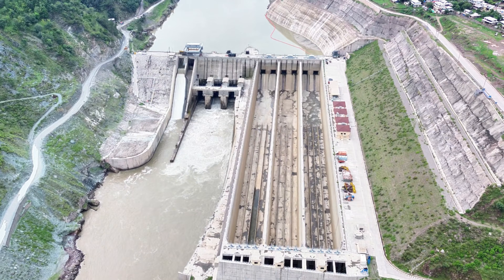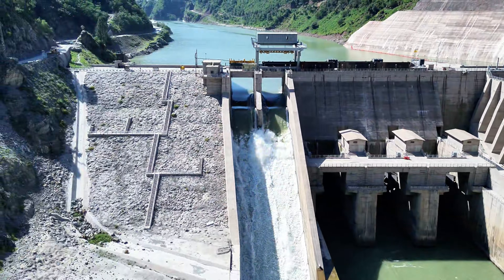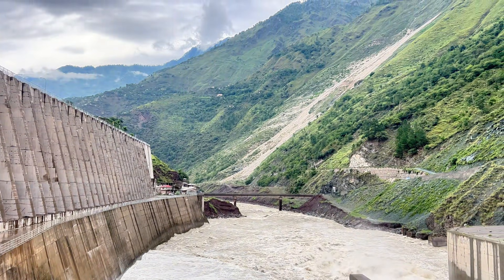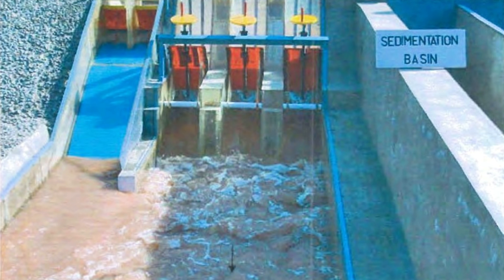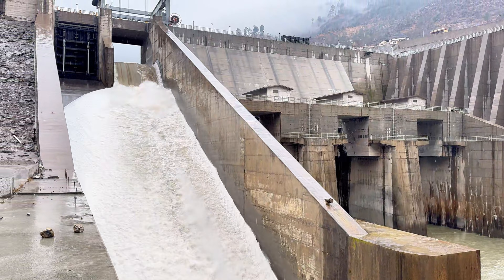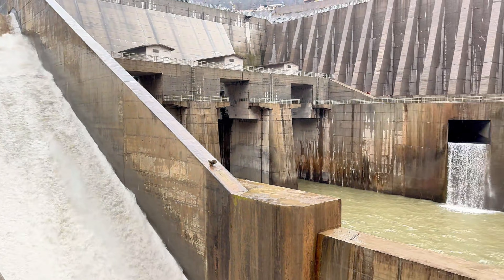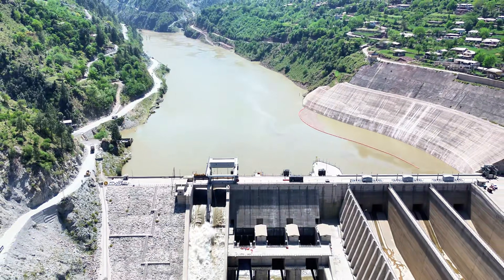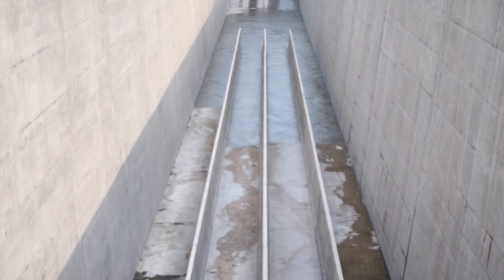Testing of NJHEP Dam for 12,500 m³/s Floods, Complete Model Study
iscover how engineers tested the NJHEP dam using a detailed 1:40 physical hydraulic model to simulate extreme floods up to 12,500 m³/s. This video explains the complete model study conducted to evaluate spillway performance, vortex formation, energy dissipation, scour behavior, debris flow channel efficiency, and sedimentation at NJHEP.

In this in-depth engineering documentary, we explore how the hydraulic model was built, how free-flow and gated-flow tests were performed, and what critical findings influenced the final design of the NJHEP spillway, stilling basin, splitter wall, end sill, and sediment management system.

From hydraulic jump sweep-out, vortex generation, and scour depth analysis, to design modifications such as air vent plugging, stepped splitter walls, and solid end sills — this video covers everything revealed during the model study at NJHEP.

Whether you’re a student, engineer, or someone interested in hydropower projects, this breakdown helps you understand how large dams are tested for safety before construction, especially under extreme flood conditions.